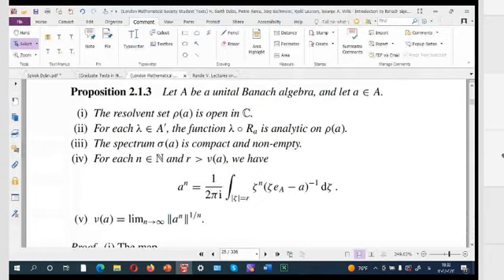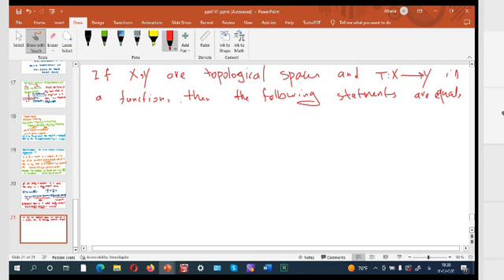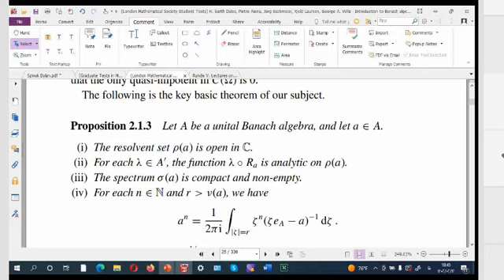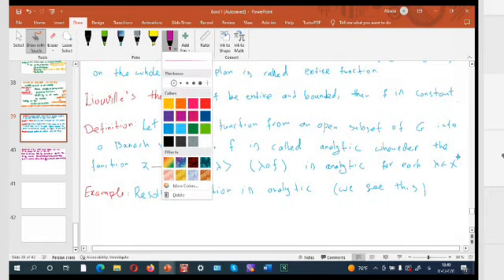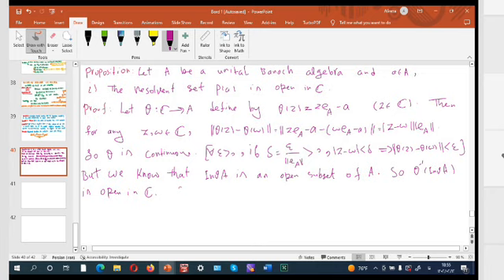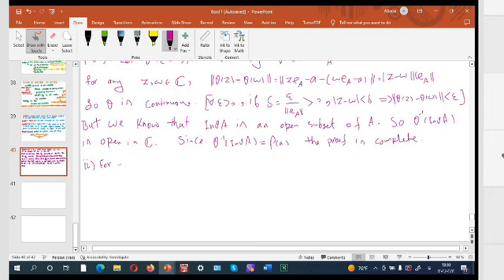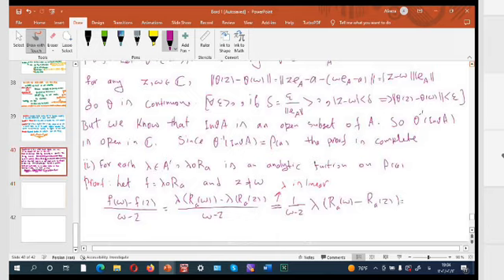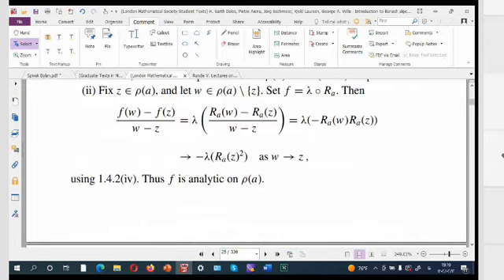٢ مايو ٢٠٢٣